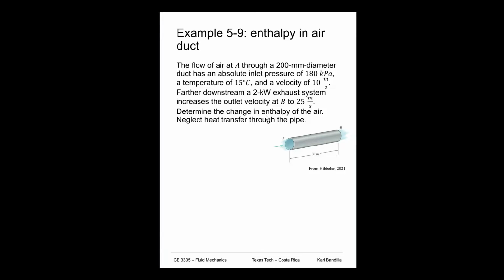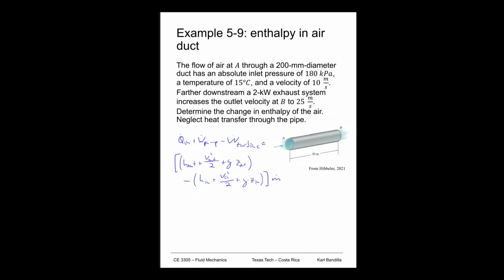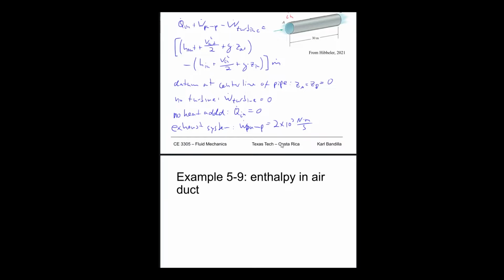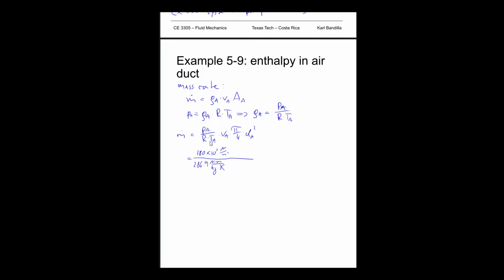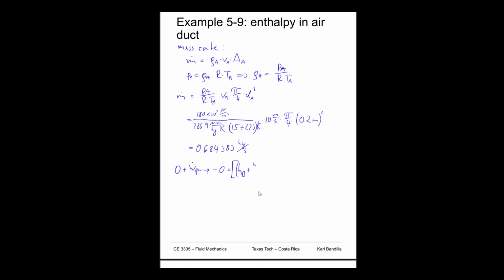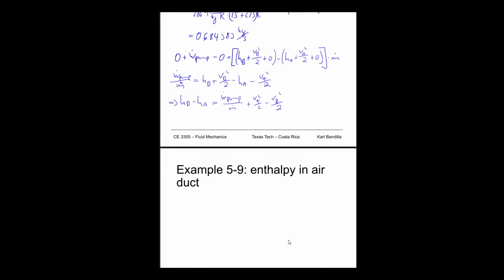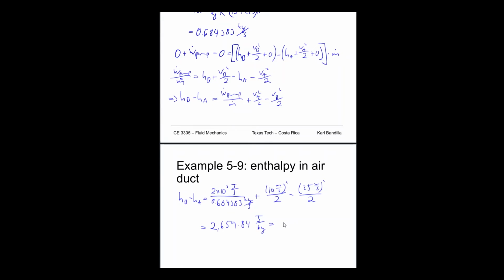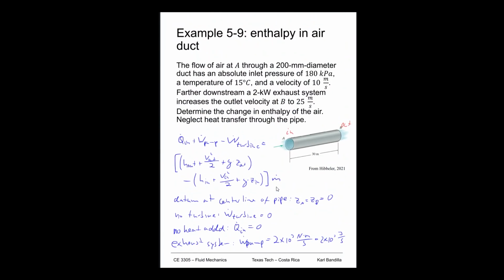Fluid Mechanics - enthalpy in air duct - Example 5-9